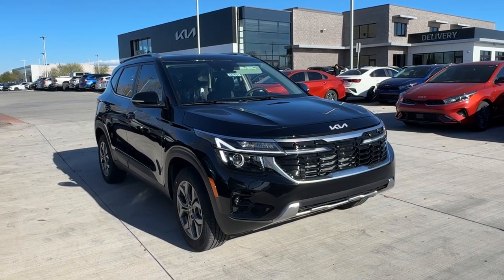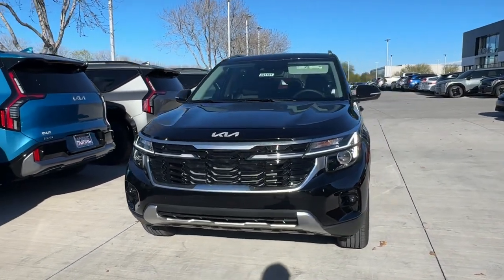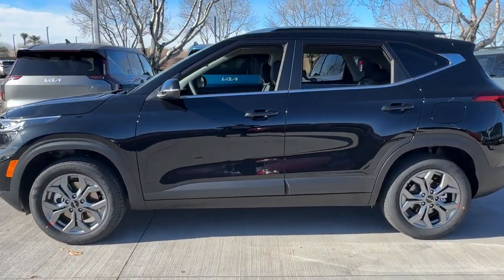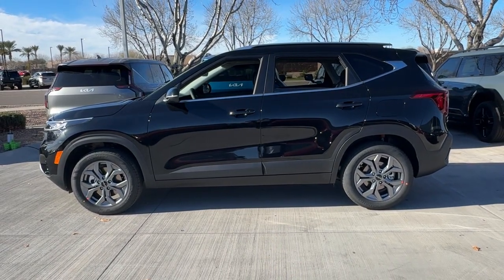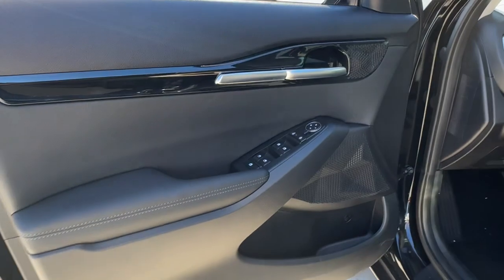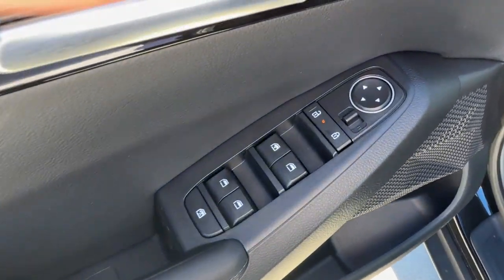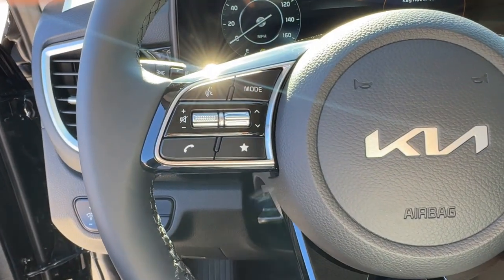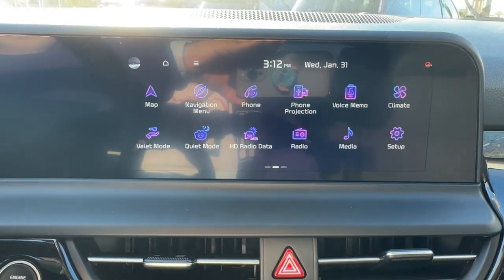2024 Kia Seltos Gilbert, Chandler, Mesa, Queen Creek, San Tan, AZ 241191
Fusion Black New 2024 Kia Seltos S available in Gilbert, Arizona at Horne Kia. Servicing the Chandler, Mesa, Queen Creek, San Tan, AZ area.

Horne Kia
1465 E Motorplex Loop